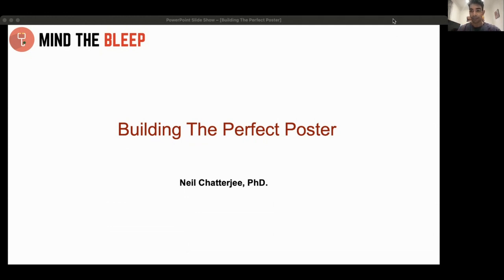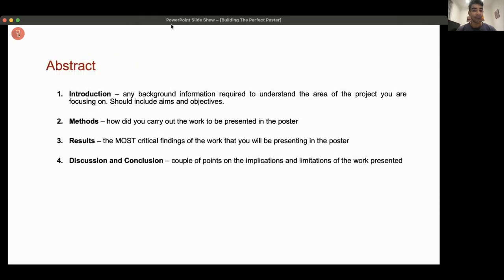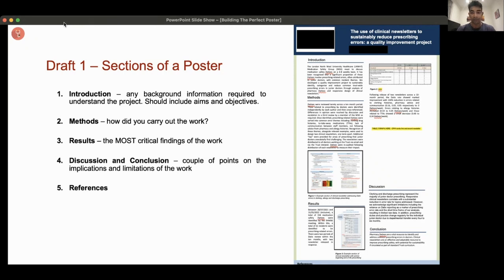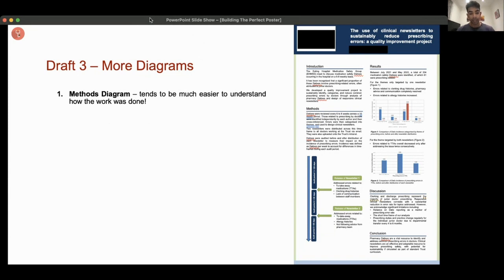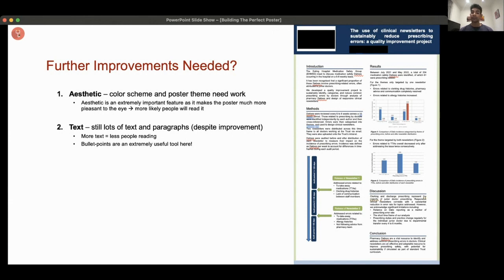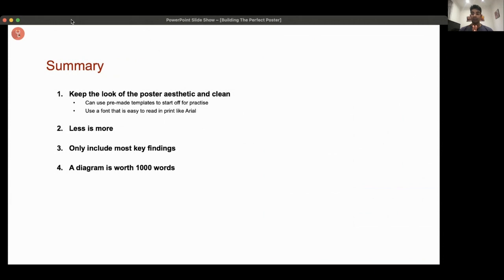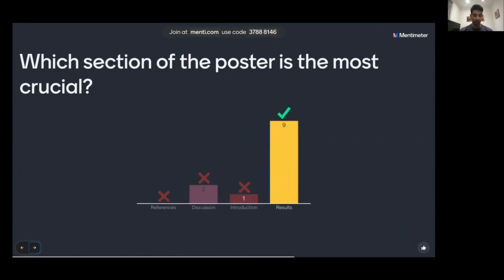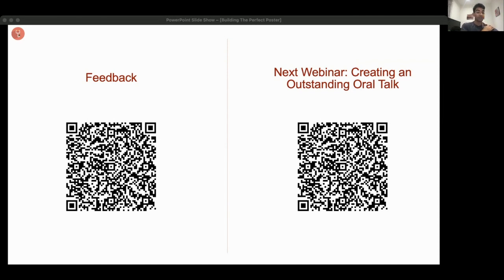Building The Perfect Poster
Learning Objectives:

1. Learn the important sections to include in a poster presentation
2. Understand the need and the ways to optimise the different sections
3. Go through examples of posters